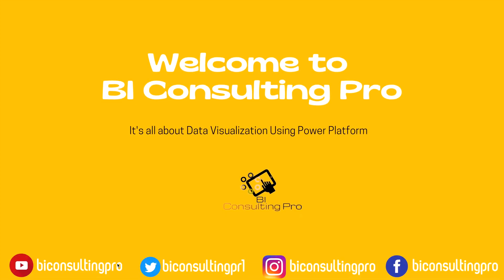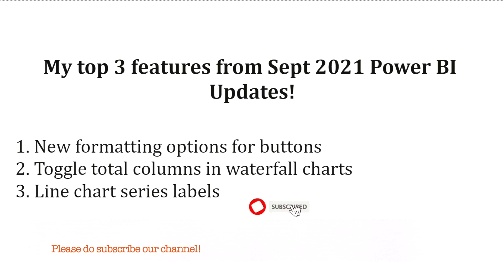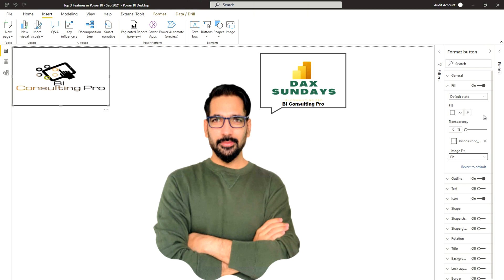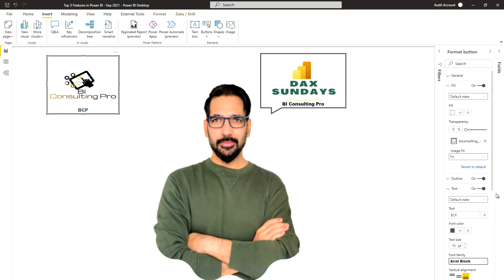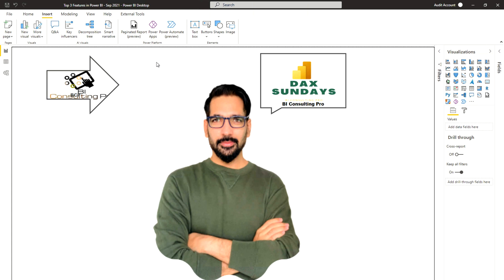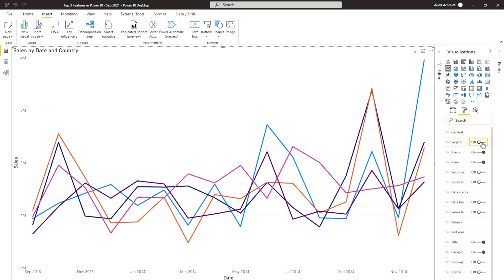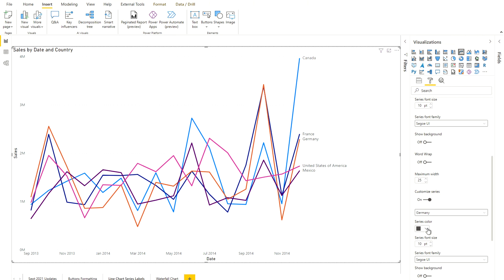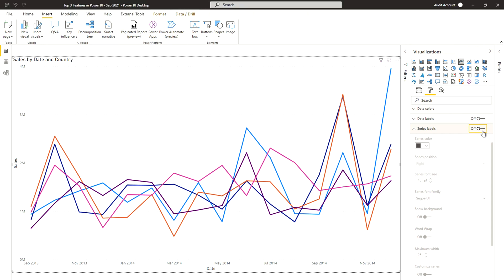Top 3 much-awaited features in Power BI | Power BI September 2021 Updates | BI Consulting Pro | 4K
In this video, I have explained the top 3 much-awaited features in Power BI Reporting that have been released with September 2021 updates. Check out the following timeline:
00:00 - Introduction
00:48 - New formatting options for buttons
04:30 - Line chart series labels
07:50 - Toggle columns in waterfall charts

Azure Exam Practice Tests

Power BI (DA-100) Exam Practice Tests

Important Links